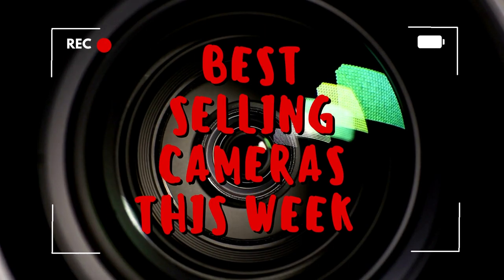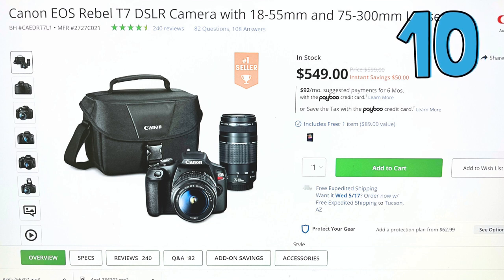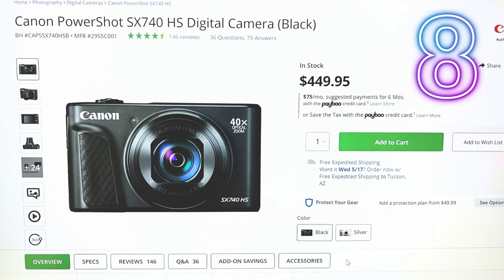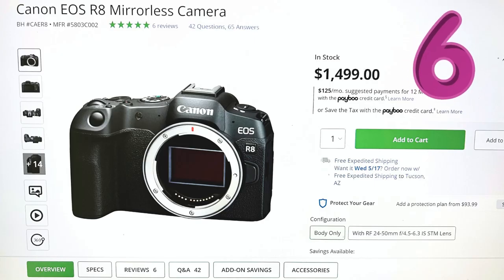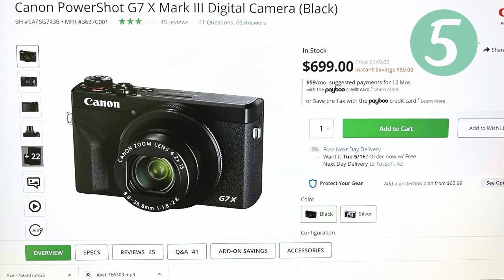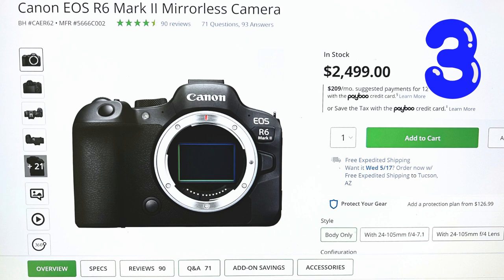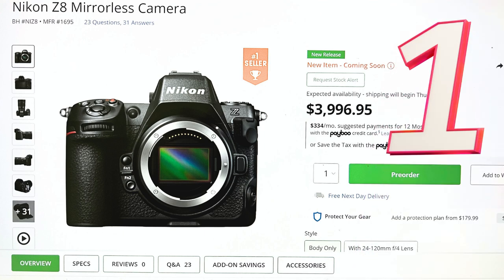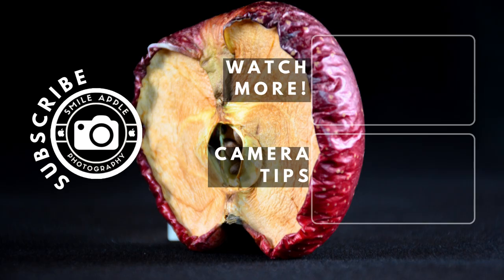Top 10 Selling Cameras this week at B&H Photo Video Digital Cameras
Buckle up, shutterbugs, because we're diving into the top ten cameras that are flying off the shelves this week on B&H Camera. Let's see which snappers are snapping up the limelight!

At number 10, it's the Canon EOS Rebel T7 DSLR. Armed with a 24.1MP APS-C CMOS Sensor and an EF-S 18-55mm f/3.5-5.6 IS II Lens, this camera is the rebel of the photography world, ready to capture your world in stunning detail.

Coming in at number 9, we've got the Canon PowerShot G7 X Mark III. This little powerhouse packs a punch with its 20.2MP 1" Stacked CMOS Sensor and UHD 4K30p video. Perfect for live streaming or vertical video support.

At number 8, we have the Canon PowerShot SX740 HS. It has a handy 40x Optical Zoom with OIS and 4K Video capability. It's more than just a pretty face – it's got the power to back it up!

Number 7 brings us the Sony a7R V Mirrorless Camera. This beast boasts a whopping 61MP Full-Frame Exmor R BSI CMOS Sensor and a BIONZ XR & AI Processing Unit. It's not just a camera, it's a vision machine.

At number 6, it's the Canon EOS R8 Mirrorless. This stunner comes with a 24.2MP Full-Frame CMOS Sensor and 4K60p 10-Bit Internal Video. Not to mention, it's got a nifty Vertical Movie Mode. Talk about versatility!

At the halfway mark, number 5 presents the Canon PowerShot G7 X Mark II. This digital dynamo features a 20.1MP 1" CMOS Sensor and Full HD 1080p Video Recording at 60 fps. It's small but mighty, just like a honey badger with a camera!

Number 4, we've got the Sony a7 IV Mirrorless. With a 33MP Full-Frame Exmor R CMOS BSI Sensor and 4K 60p Video in 10-Bit, this camera is all about capturing reality, one frame at a time.

Bronze medal goes to the Canon EOS R6 Mark II Mirrorless. This camera is no joke with its 24.2MP Full-Frame CMOS Sensor and External 6K ProRes RAW Recording. It's like having a mini movie studio in your hand!

The runner up at number 2 is the Canon EOS R5 Mirrorless. With a 45MP Full-Frame CMOS Sensor and 8K30 Raw and 4K120 10-Bit Internal Video, this camera is more than just a pretty face. It's a tech-packed powerhouse!

And the crown goes to… drumroll, please… The Nikon Z8 Mirrorless Camera at number 1! This titan flaunts a 45.7MP FX-Format Stacked CMOS Sensor, 8K30p and 4K120p Video, and up to 20 fps Raw shooting. It's the undisputed king of the camera jungle this week. With its lightweight design, 30% smaller than its cousin the Z9, it proves that good things really do come in small packages!

Well, there you have it folks. The top ten selling cameras this week on B&H Camera, each one packed with features that are as dazzling as the photos they produce. But remember, while these cameras can help you capture a great image, it's your vision that makes it a masterpiece.
Remember, the world is your canvas, and these cameras are your paintbrush. Now go out and make some art!